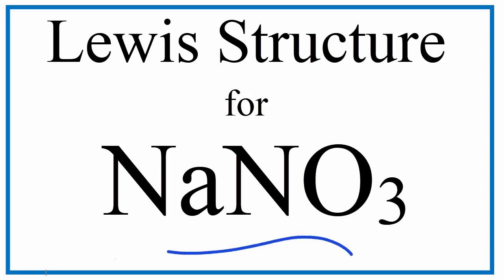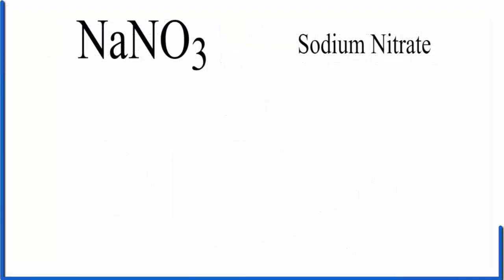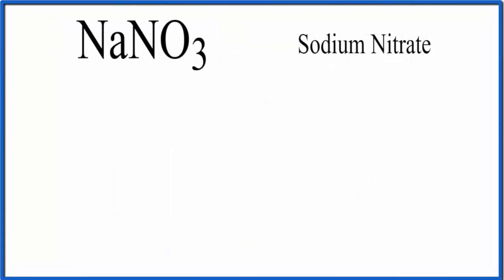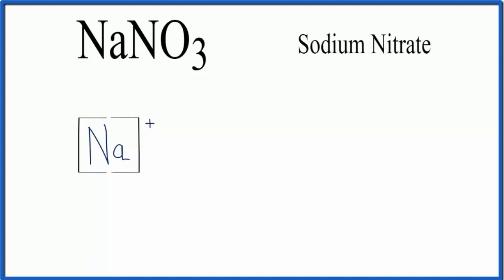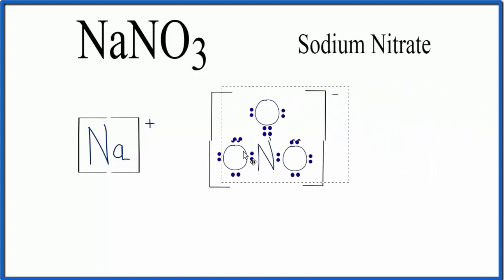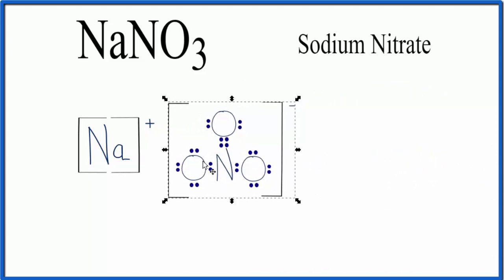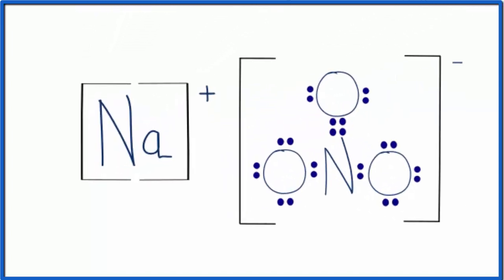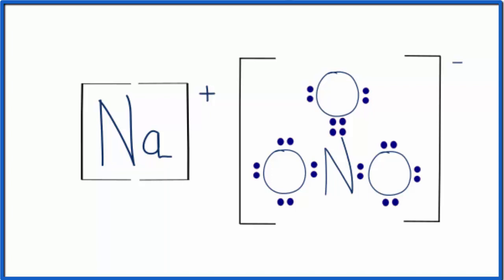How to Draw the Lewis Dot Structure for NaNO3: Sodium Nitrate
A step-by-step explanation of how to draw the NaNO3 Lewis Dot Structure.

For NaNO3 we have an ionic compound and we need to take that into account when we draw the Lewis Structure.  We’ll first draw the metal and put it in brackets with it’s charge on the outside (video: finding ionic charge

The Lewis structure of NaNO3 is also called Sodium Nitrate.